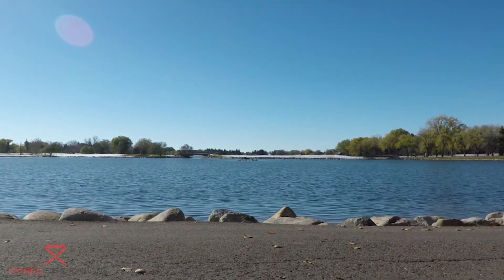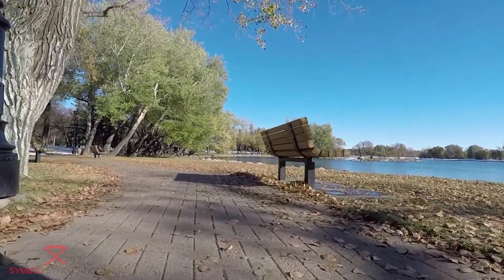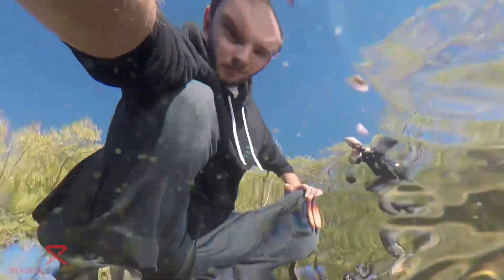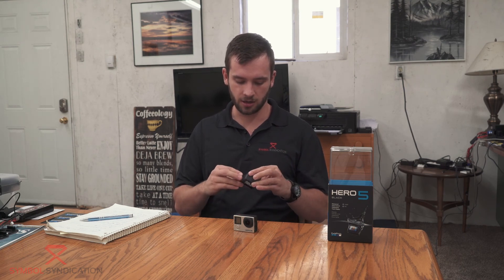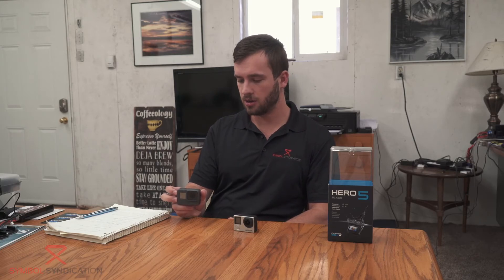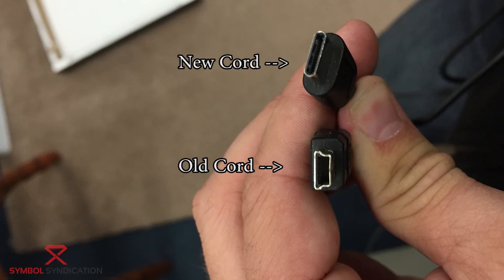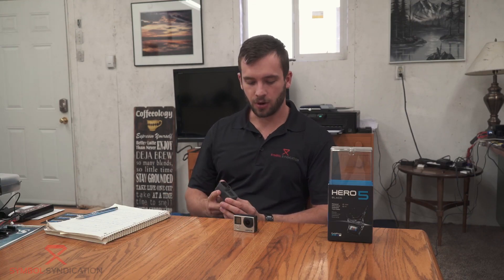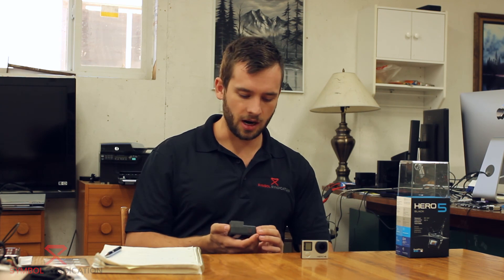GoPro Hero 5 Review and Sample Footage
Here is our review for the GoPro Hero 5 Black Edition action camera. We compare the features to the GoPro Hero 4 and talk about the new ones such as waterproofing, voice command, and the touch screen.

0:09 Setting and Specifications: 4k/30 1080/120 720/240
0:25 Burst Mode on the GoPro Hero 5 shoots 30fps
0:38 Microphones and Noise Reduction
1:15 Battery Life
1:32 Waterproof without a Case and Waterproof Testing
2:10 Doors and ports on the GoPro Hero 5
2:25 Touch Screen
2:59 Internal Stabilization and 10% Crop
3:10 Stabilization Test
3:30 New USB cord for charging and data transfer
3:52 Raw Photo Capability on the GoPro Hero 5
4:11 Voice Control
4:36 GPS
4:51 1 Button Record for Videos and Photos
5:12 Overall Impressions and differences to the GoPro Hero 4 BE

We hope you enjoyed this review of the GoPro Hero 5 Black Edition. We will have more gear and video related reviews to come.